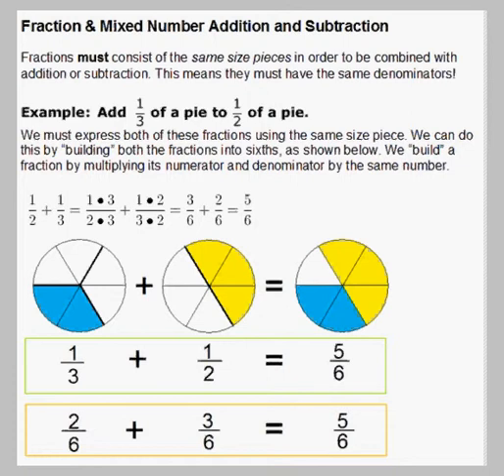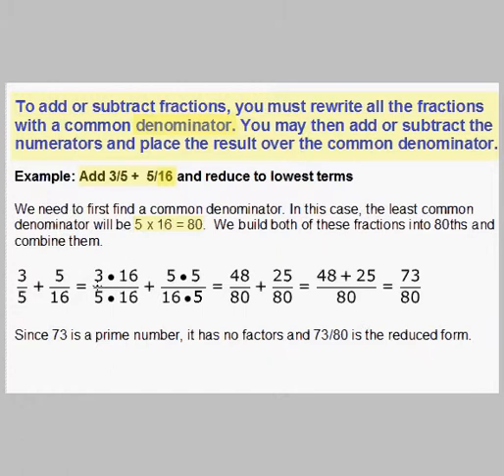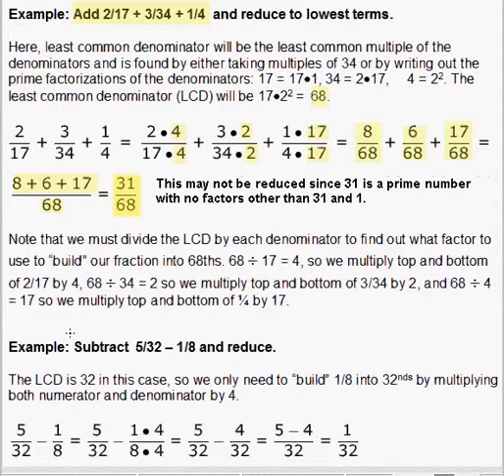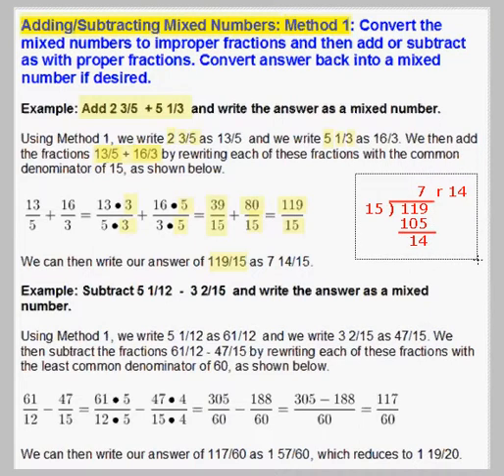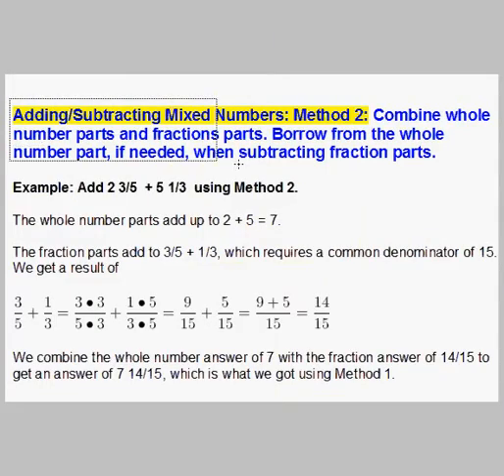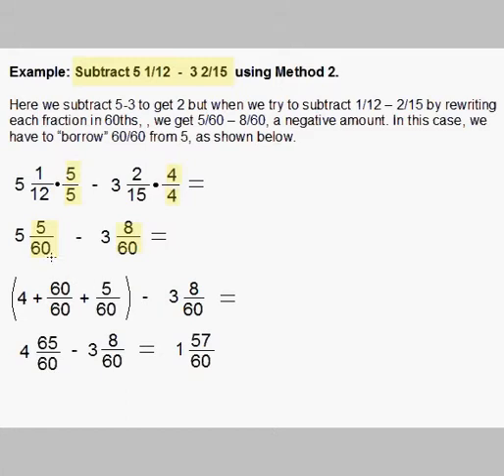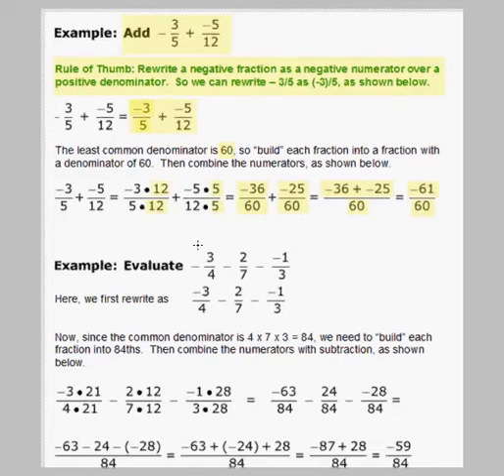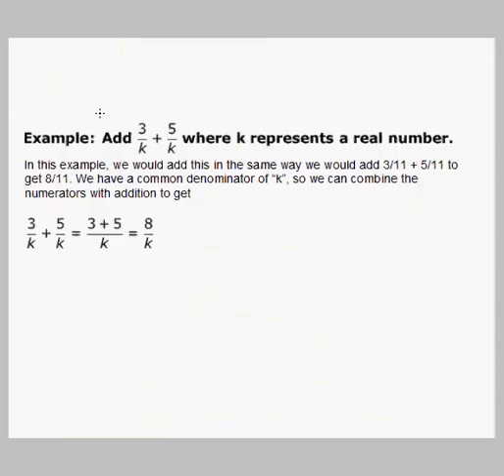Addition and Subtraction of Fractions and Mixed Numbers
How to add and subtract positive and negative fractions. Two methods for adding and subtracting mixed numbers.